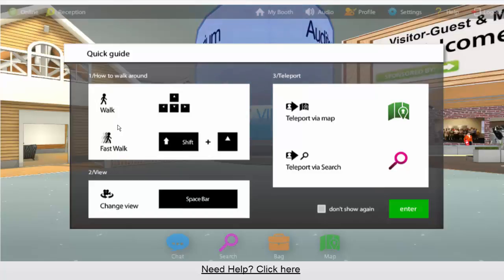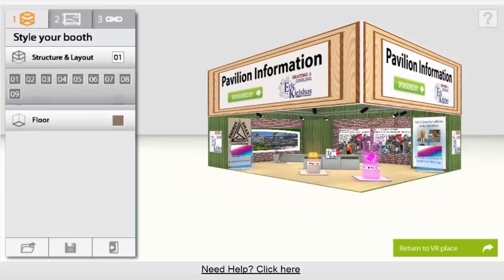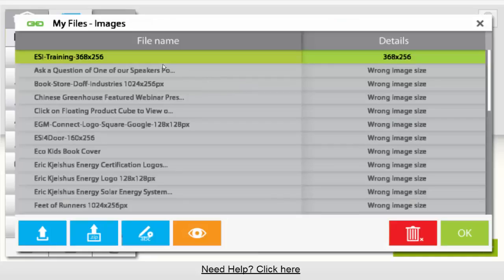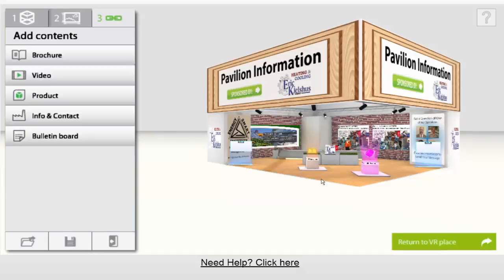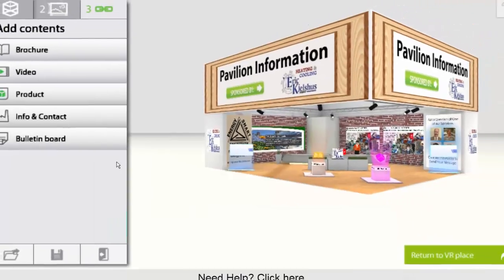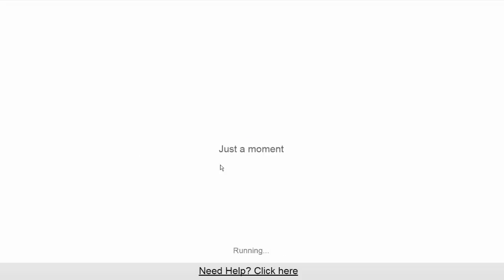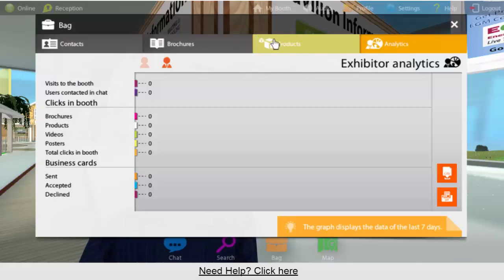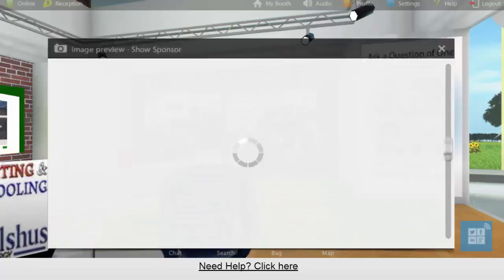Building a Booth Configurator Video for EGM Connect 3D Virtual Tradeshows